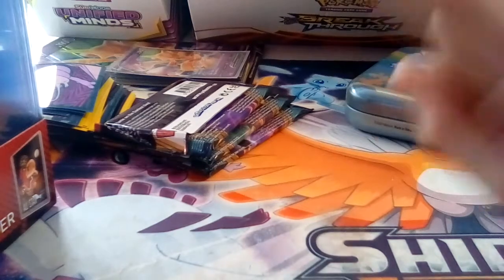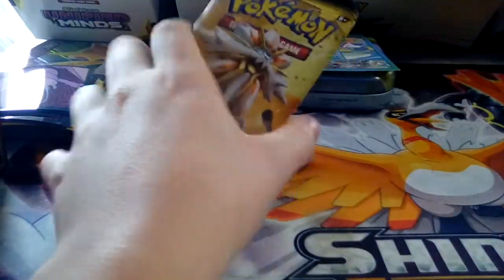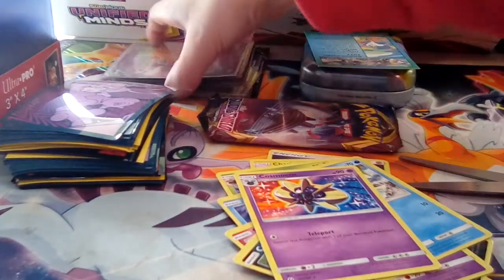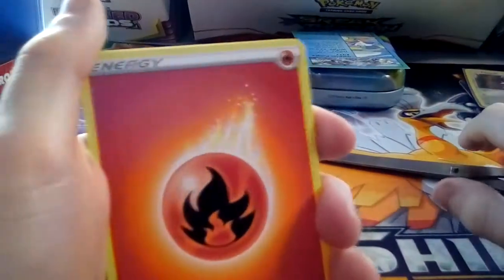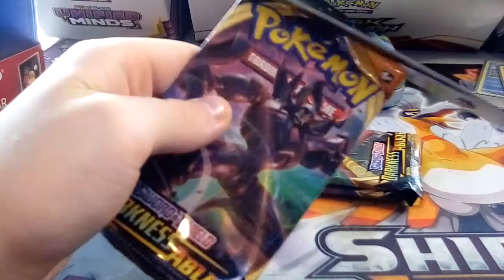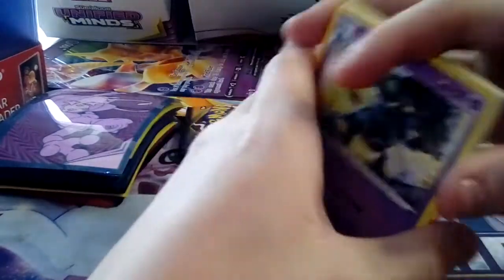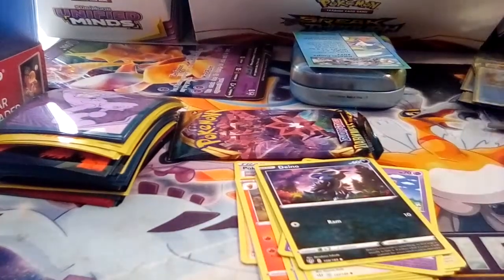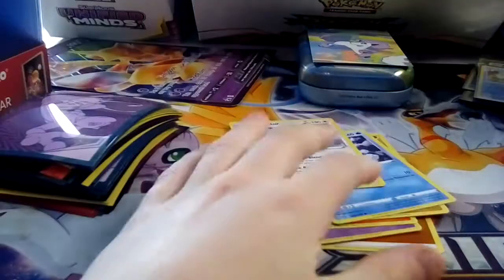Pokemon Tin and Packs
Use Code: silentman1211

Splasher!
Otis McDonald
Andy Griffith
oomiee
Ballpoint
Mai Ligne
Ooyy
Shara, The IIIstrumentalist
Fasion
Blue Wednesday
AGST
Ikson
Andrew Applepie
Fortythr33
Tobu
Insan3lik3
Jules Gaia
Lvly